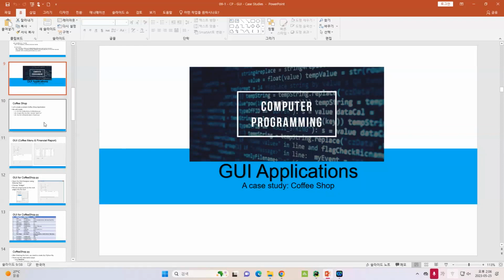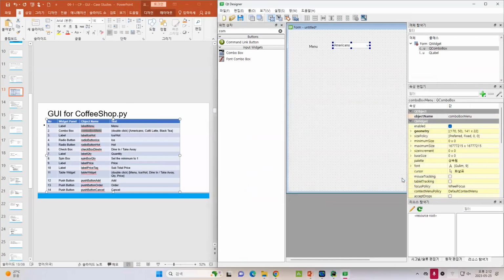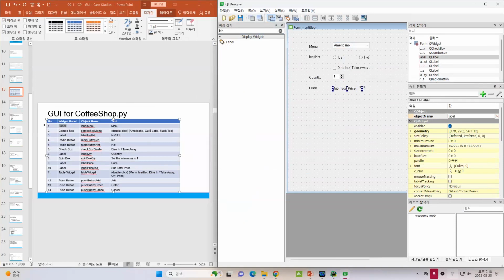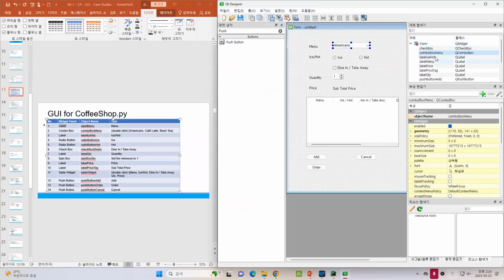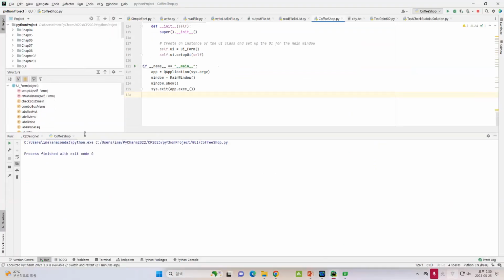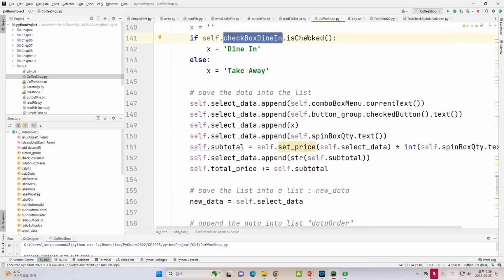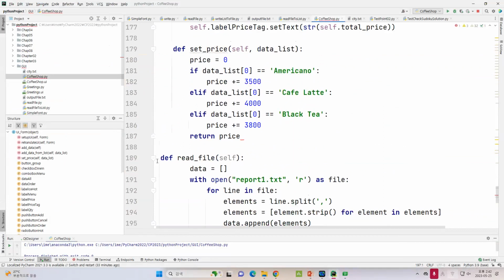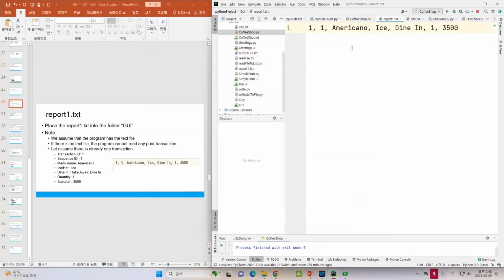20230525 - CP - GUI Case Study - Coffee Shop